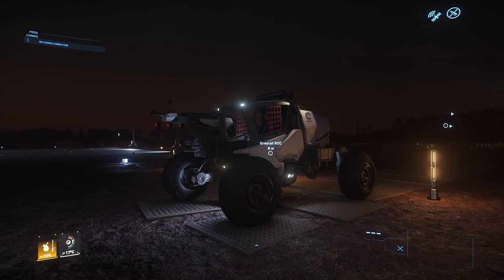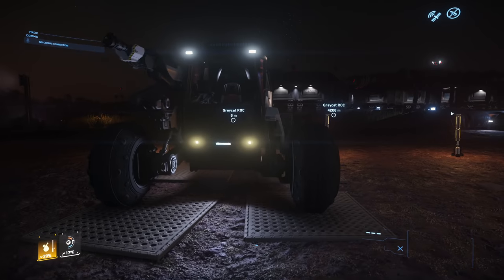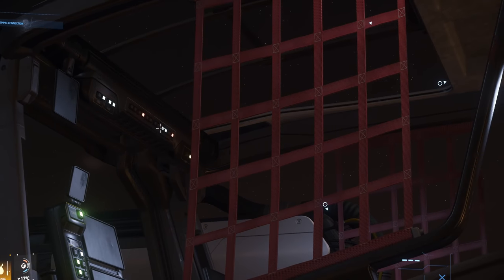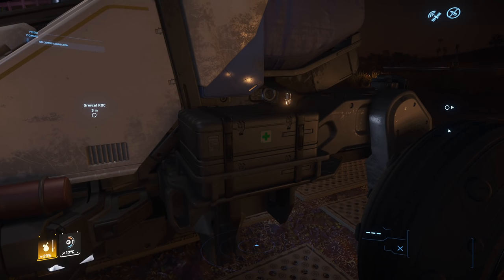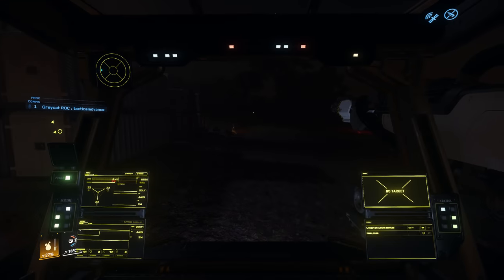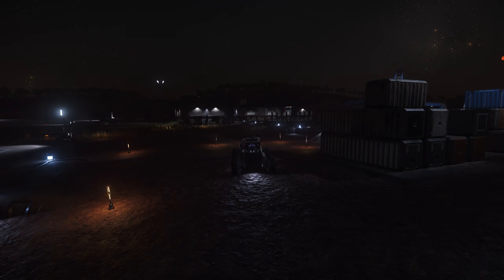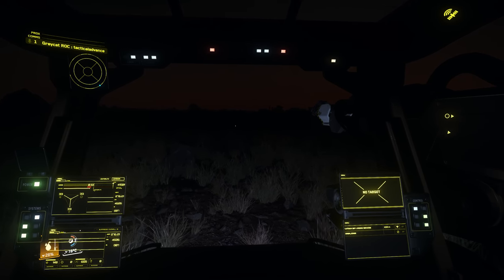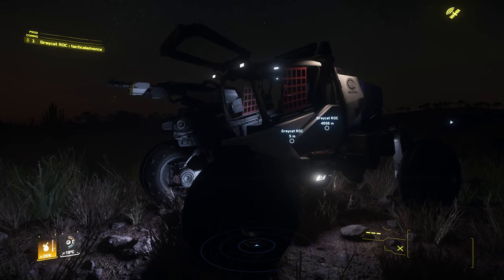Star Citizen » Greycat ROC Tour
Star Citizen is an upcoming multiplayer space trading and combat game developed and published by Cloud Imperium Games for Microsoft Windows. The development of the game began in 2011 led by director Chris Roberts.